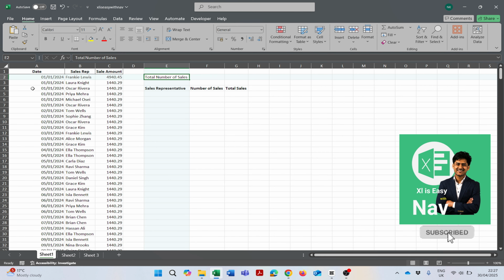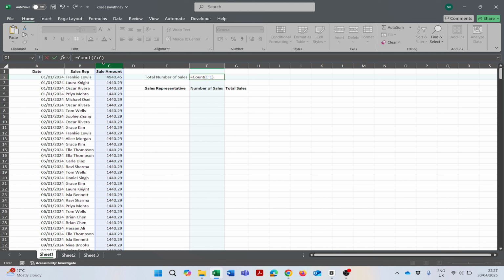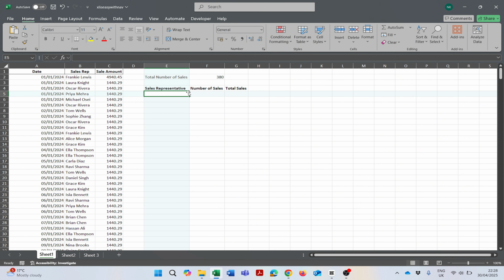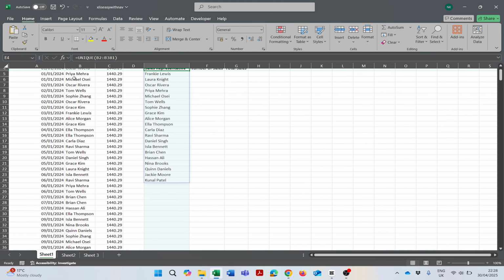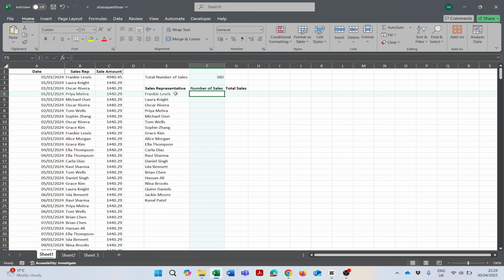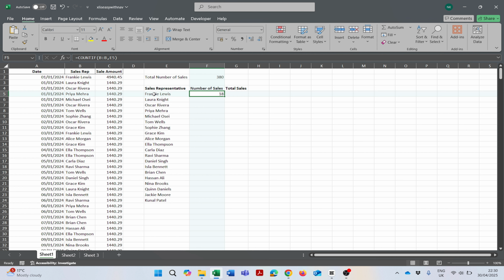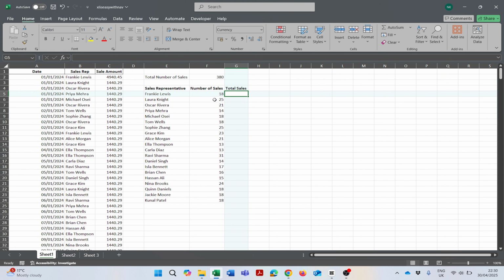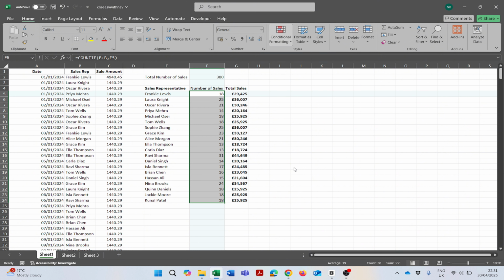COUNT, COUNTIF, UNIQUE, SUMIF l TUTORIAL 16 l SALES ANALYSIS MADE EASY!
Excel COUNT, COUNTIF, UNIQUE & SUMIF – Sales Data Analysis Made Simple!

Looking to get better at analyzing your data in Excel? In this tutorial, I’ll show you how to use COUNT and COUNTIF to answer common business questions like:
✔️ How many total sales were made?
✔️ How many sales did a each rep make?

But we’re not stopping there!
I’ve added a twist by using UNIQUE to list each sales rep and combining it with SUMIF to calculate their individual total sales – all dynamically!

You can apply COUNT and COUNTIF to do the following:
🔹 How to set sales targets and count entries above or below them
🔹 How to list all sales reps automatically using UNIQUE
🔹 How to calculate total sales per rep using SUMIF
🔹 How to build a mini dashboard to impress your manager 😉
But i will make full tutorial on this separately!

Thanks,
Nav